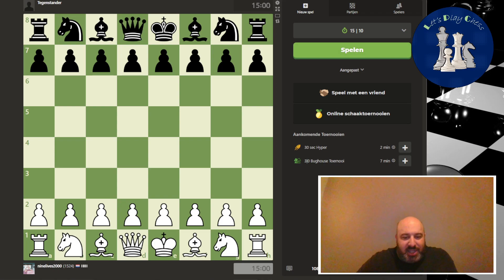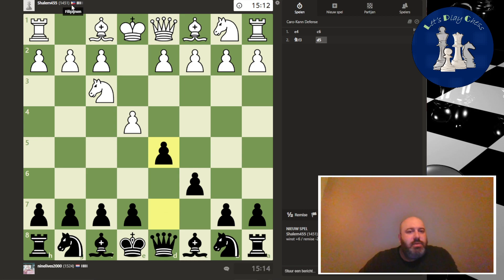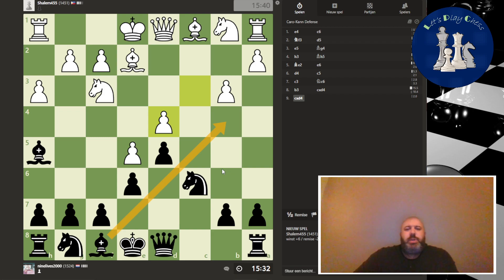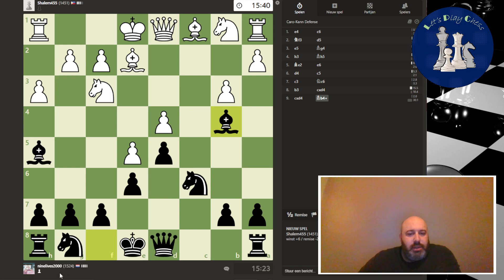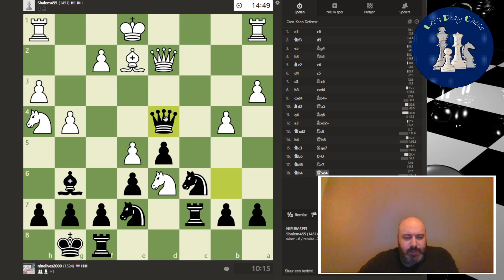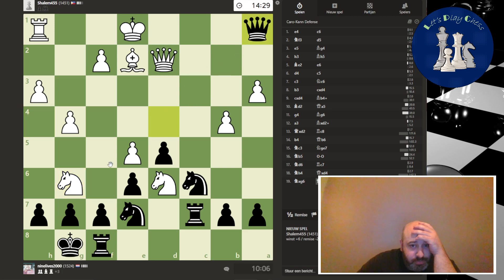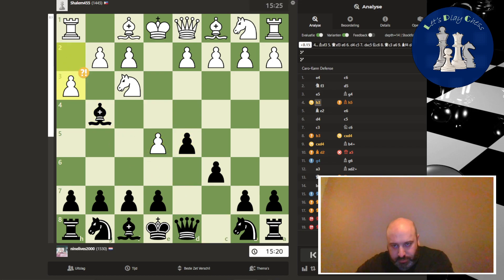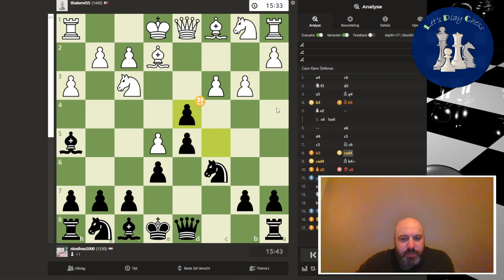Chess journey day 65: Caro-Kann | Pressure on the center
This is day 65 of my chess journey using a new openingsrepertoire to improve my game.

White: Four Knights Scotch, The French Exchange, Moscow/Rossolimo/Delayed Alapin, Caro-Kann two knights
Black: Caro Kann, Queens Gambit declined, Reverse London system
Against everything else, we will figure something out

We have changed the repertoire. Previous openings were: Italian (giuoco pianissimo), Caro-kann exchange, French Tarrasch, Deleayed alapin

We try to don't play chess on sundays. Sundays are rest days ;)